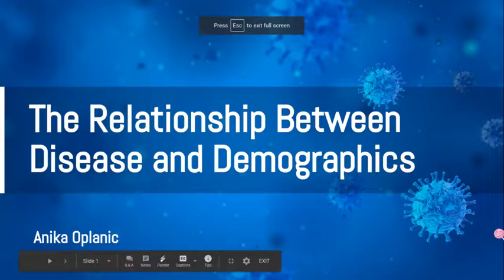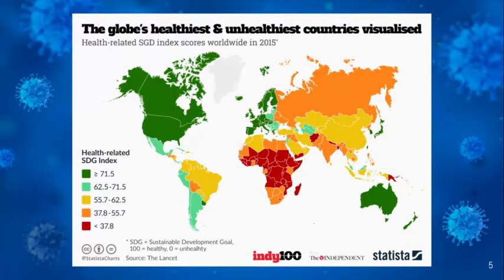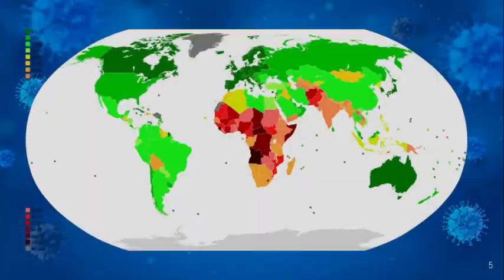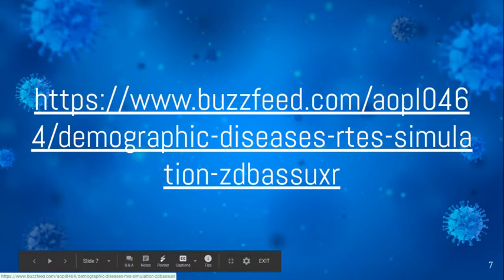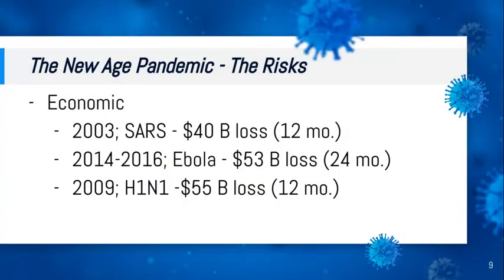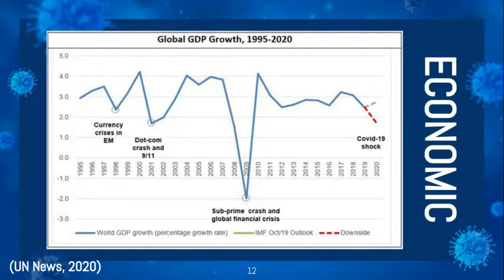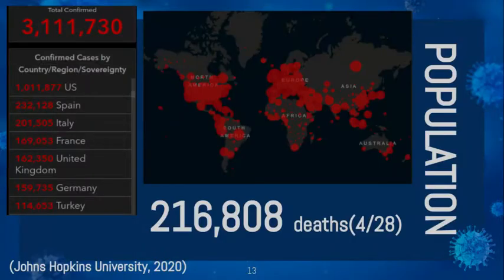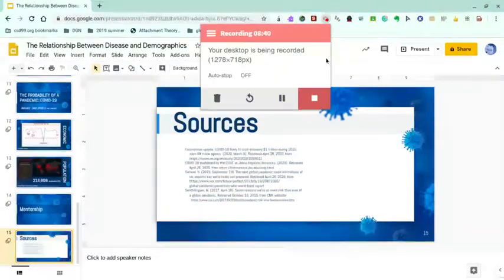Student Research Showcase 2020 - Disease and Demographics: Anika Oplanic - Downers Grove North HS